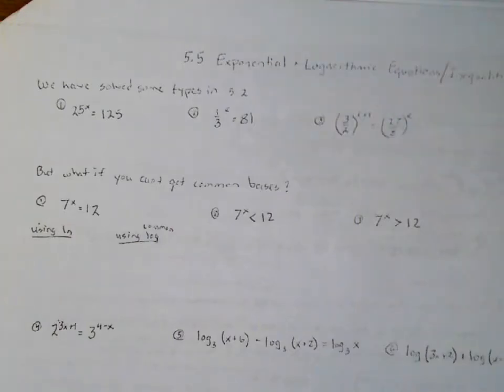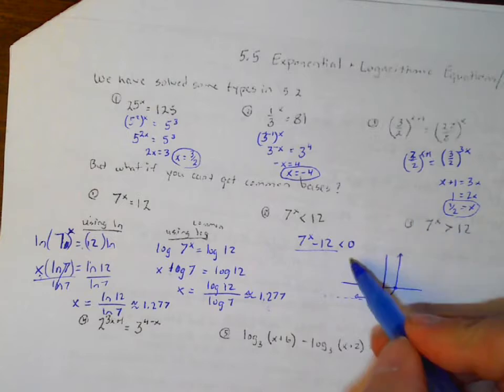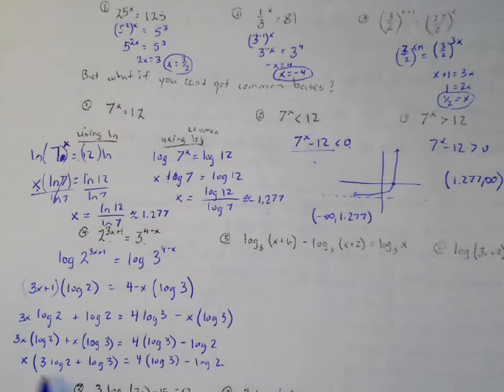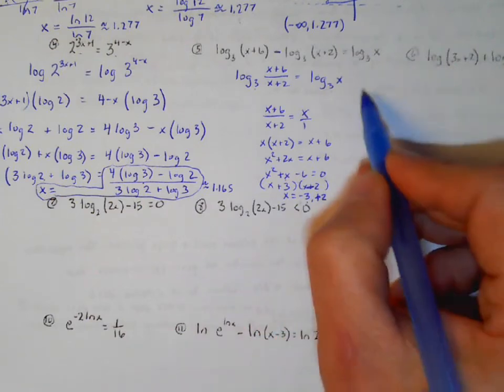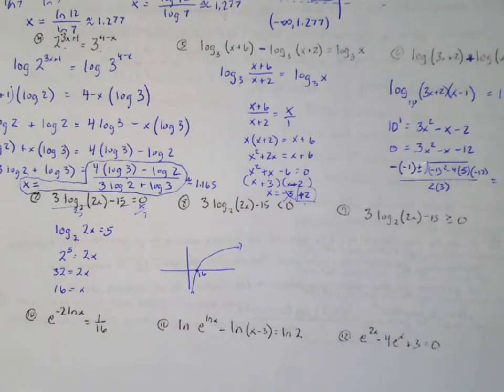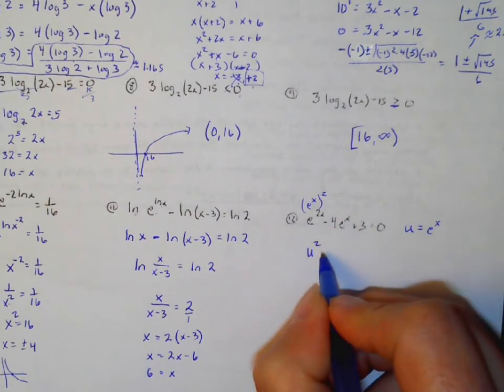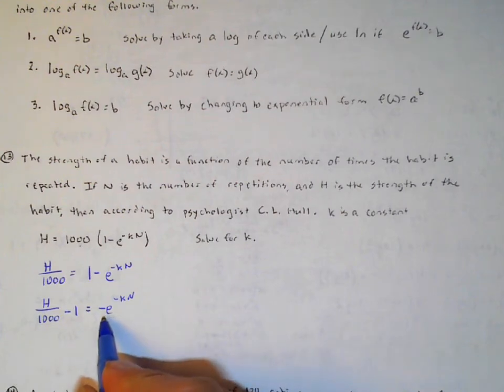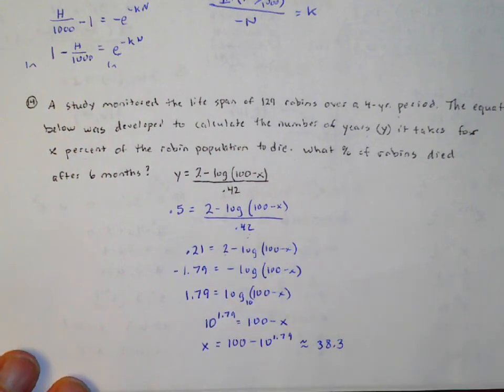DE 5.5 Notes